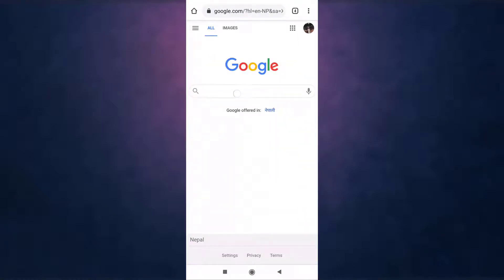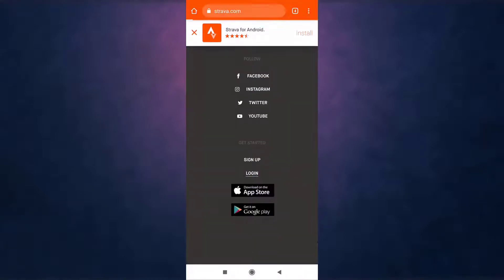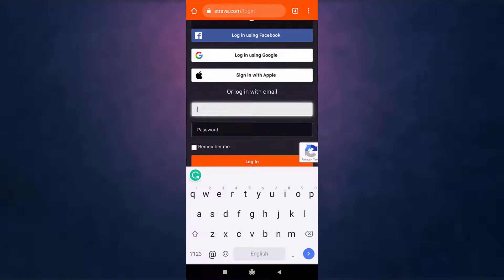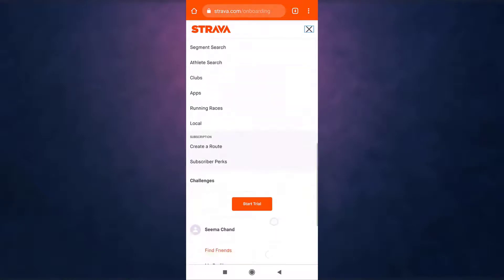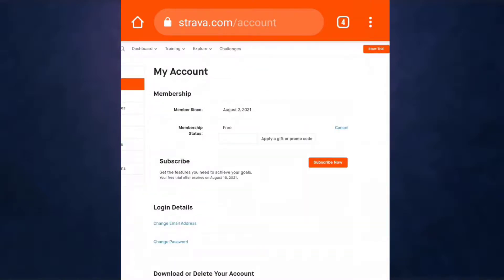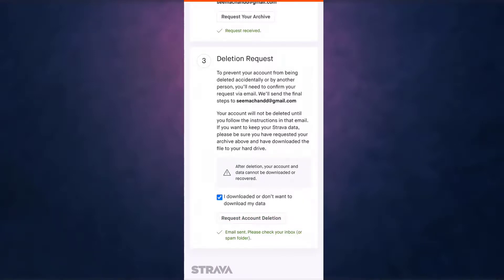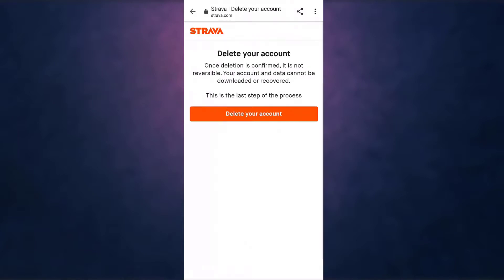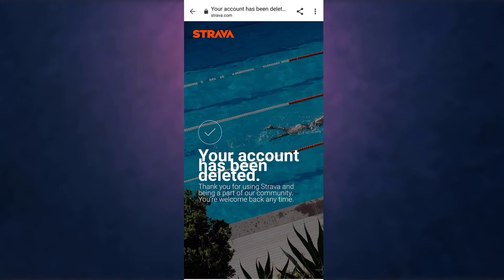How to Delete your Strava Account | Close Account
Want to know How to Delete your Strava Account but don't know how?
This video depicts step by step procedure for deleting your Strava account permanently from your mobile device.

With the Steps below you can easily Delete your Strava Account
1) Firstly open starva  through web browser and make sure you are logged in
2) Tap on the 3 bar menu and scroll down and go to settings and tap on My Accounts
3) Tap on get started, Tap on deletion request and select account deletion
4) Open your mail and select delete your account.

So, in this few simple steps you can successfully Delete your Strava Account